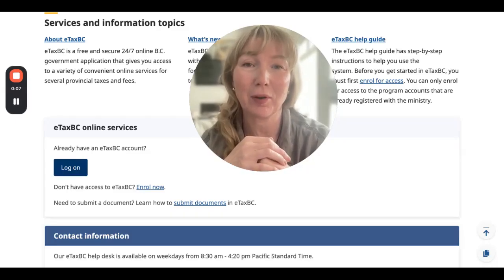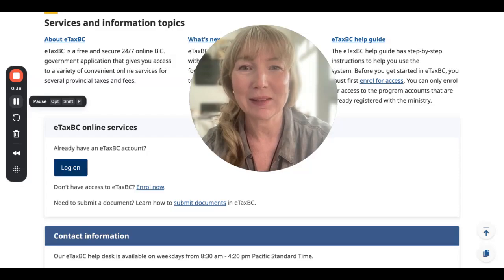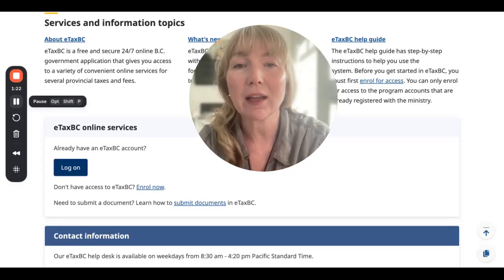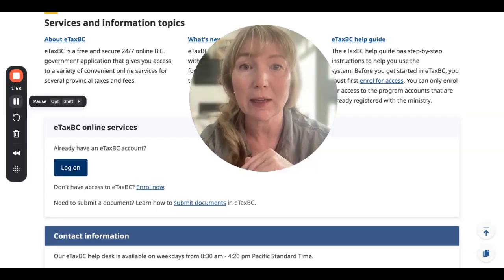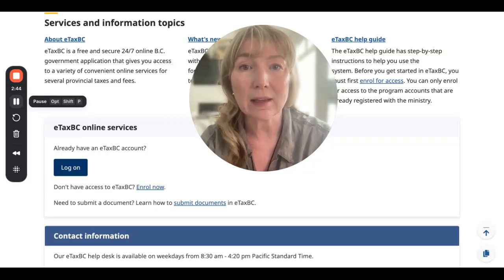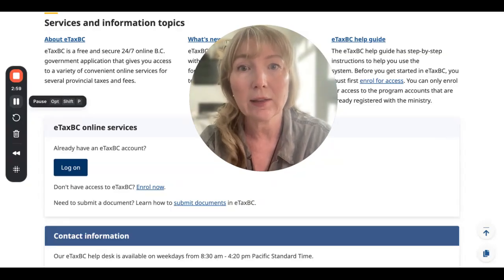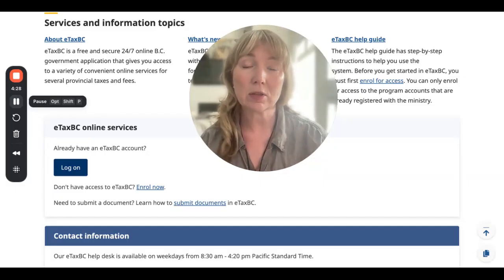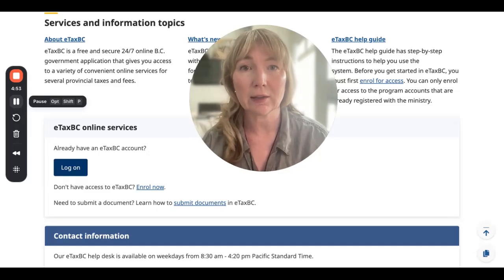GST and PST Deadlines, Where to File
Today I’m walking you through what taxes are due when (GST and PST), and where to file and pay them. For PST, it is due the last day of the month following your reporting period, and you typically submit what you collected to the government. For GST, you can file through your bank account or through your CRA login, but you need to do the calculations for rebates and you must handle items like car expenses and meals and entertainment correctly. Because GST due dates vary by monthly, quarterly, or annual filing and by business type, I recommend putting it in your calendar. I am building a Google Sheets tool that syncs with your calendar, and I will share it soon.